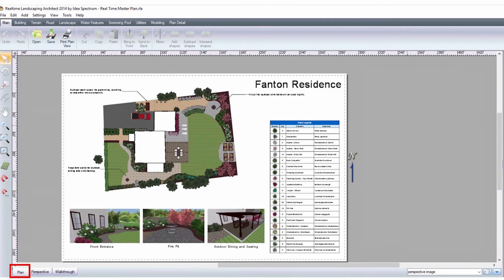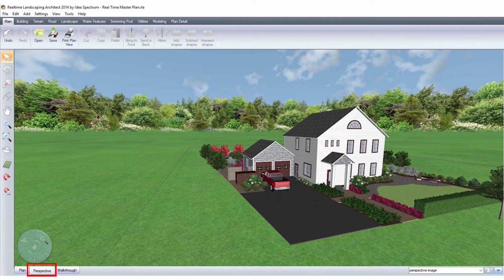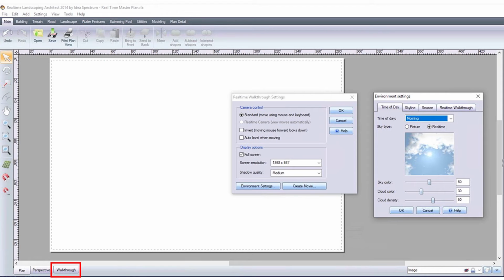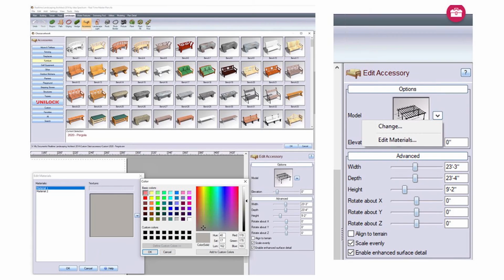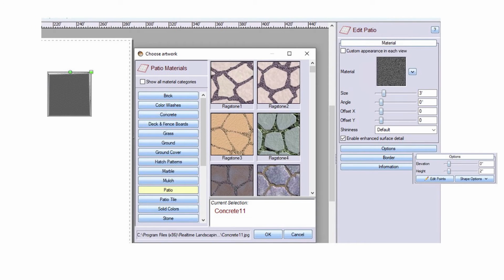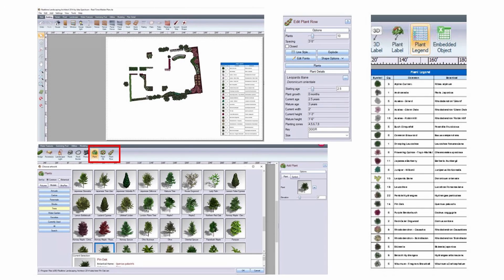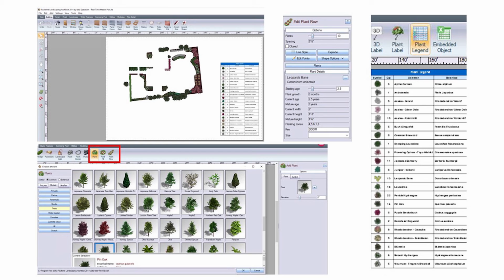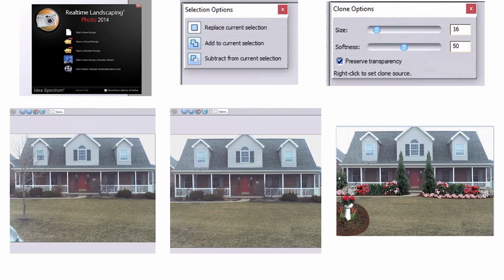Hort 120 Realtime Landscaping Architect